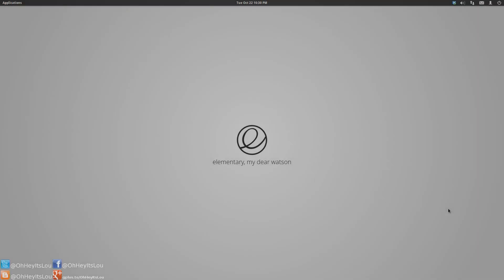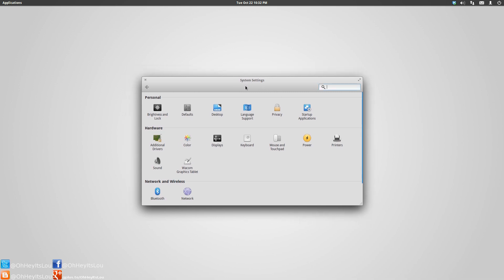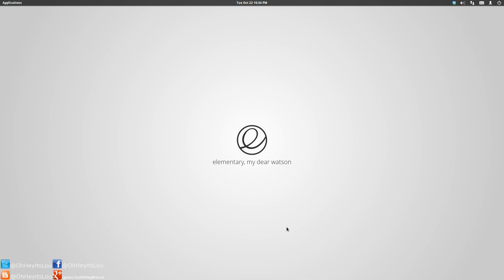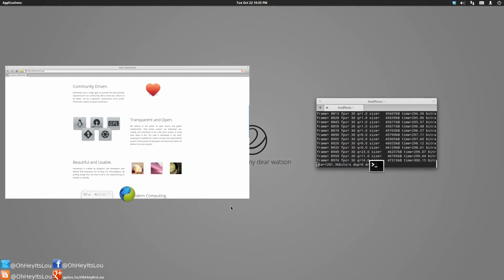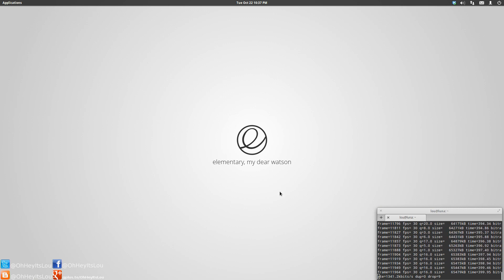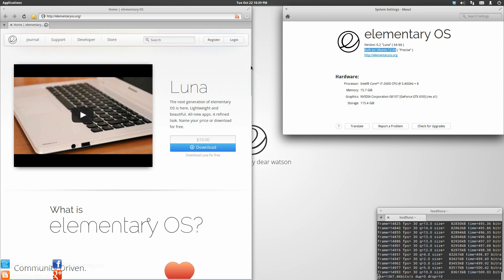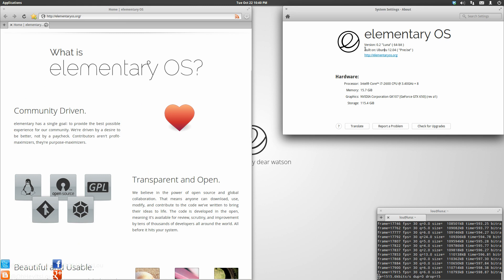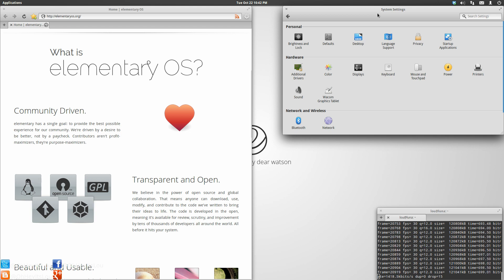What Is My Favorite Linux Distro Right Now :) ?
In this video I answer the questions: What Is My Favorite Linux Distro? and Why? EDIT:  I've added the "Right Now" to the video title because my "Favorite" Linux distro has changed over the years.  When I find something that meets my needs...I use it plain and simple.  I don't care if anyone thinks it's a "noob" distro or if it works for them.  Whether or not the OS works for me is my deciding factor and that alone.  As of right now elementaryOS Luna is fitting the bill although I have been using Manjaro quite a bit as well.  If in the future eOS stops suiting my needs I will find something that does.  I don't ascribe myself to one distro for life regardless of what direction the project goes.  I'm not a "fan boy" by any means.  I use what works for me.

IRC: Freenode
Steam:  IDIefiant